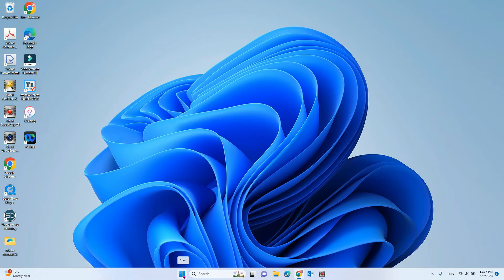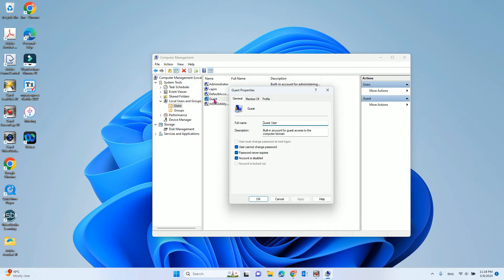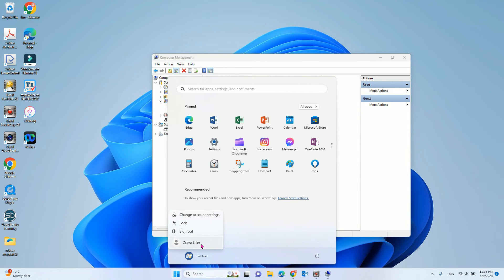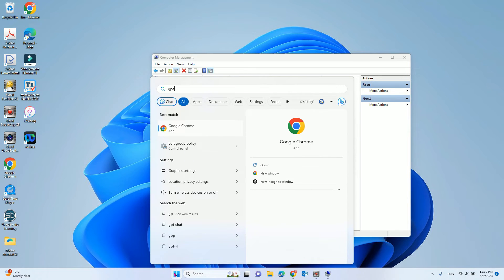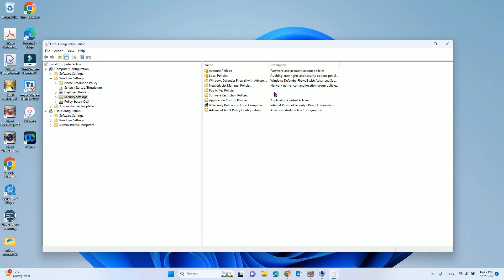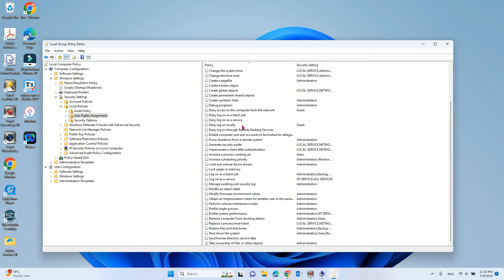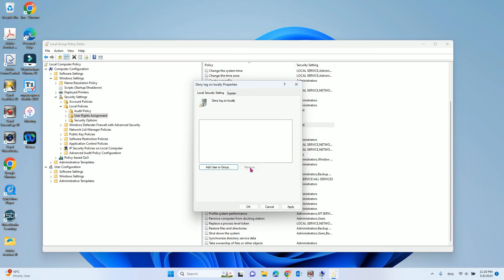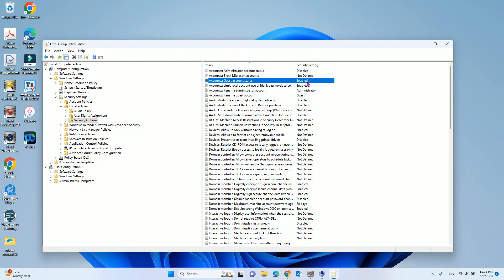How to enable windows 11 built in guest account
Enable Guest Account from Computer Management:
step1. Windows + X
step2. Choose the Computer Management option
step3. choose the Local Users and Groups option
step4. double-click Users in the left panel to access the list of all the available user accounts.
step5. uncheck the box next to This Account is Disabled option.
step6. restart your computer.

How to Fix Guest Account Not Appearing on Login Screen in Windows 11.
Step1. right click the start menu
step2. Type Edit Group Policy in the search bar and press the Enter key.
step3. go to Computer Configuration - Windows Settings - Security Settings - Local Policies - User Rights Assignments.
step4. Deny Log on Locally entry and double-click to edit it.
step5. highlight the Guest account and press the Remove button.
step6. double check Security Options from the left sidebar and make sure Guest account are enabled.
step7. restart your computer.

manually add guest account with No Administrative Privileges; Limited Personalization; Restricted File Access; No Password Changes; No App Installations; Inability to Modify System Settings.
step 1. Add a user (newguest) without a Microsoft account
step2. right click Windows key then click "Computer Management"
step3. select local users and groups.
step4. Click on the “Groups” folder to display the list of groups
step5. Double-click on the “Guests” group to open its properties.
step6. Click the “Add” button. In the “Select Users or Groups” window, type the name of the account (newguest) you want to add to the “Guests” group and click “Check Names” to ensure it’s correct.
step7. Click “OK” to close the window. The account will now be part of the “Guests” group, which has more restricted privileges.